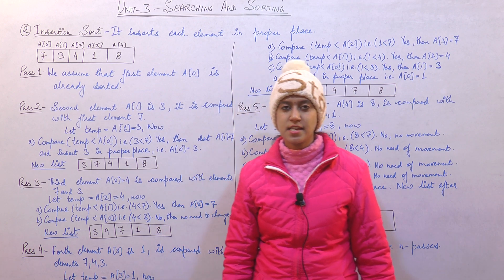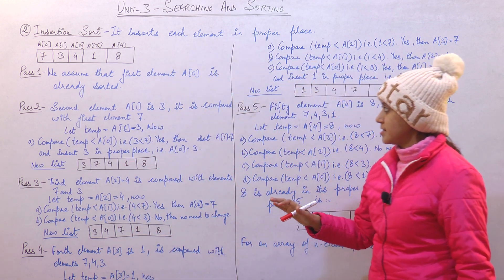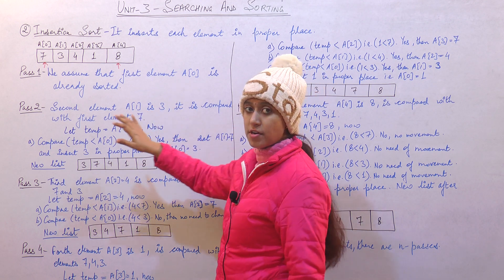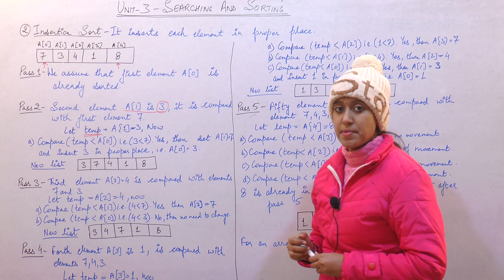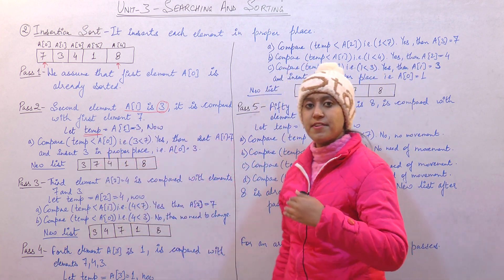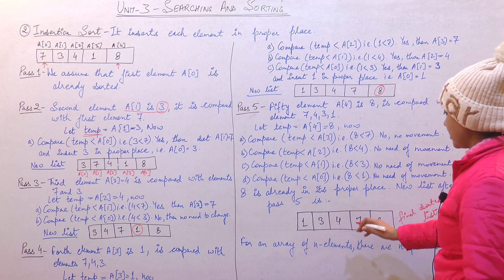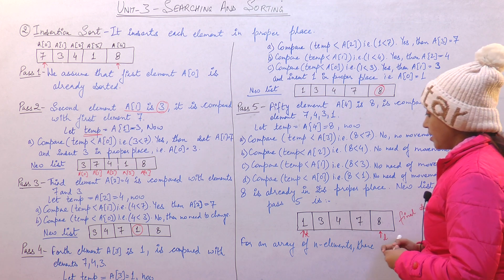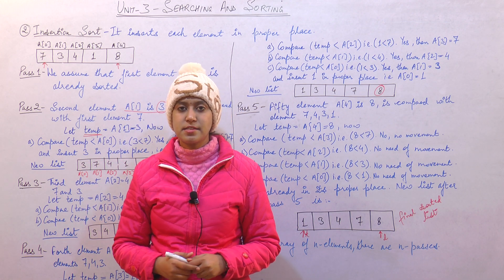L 4 Insertion sort